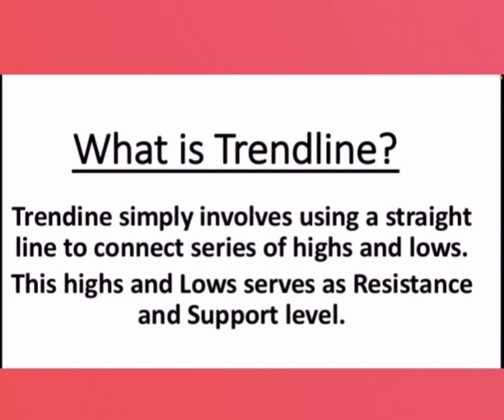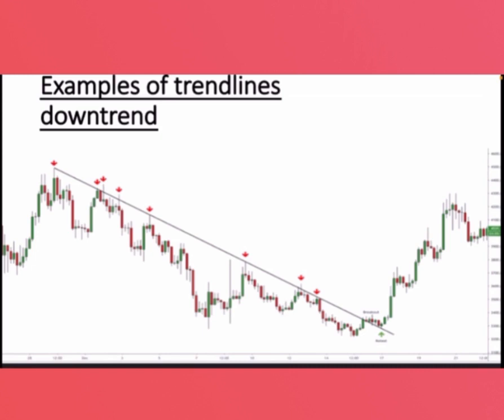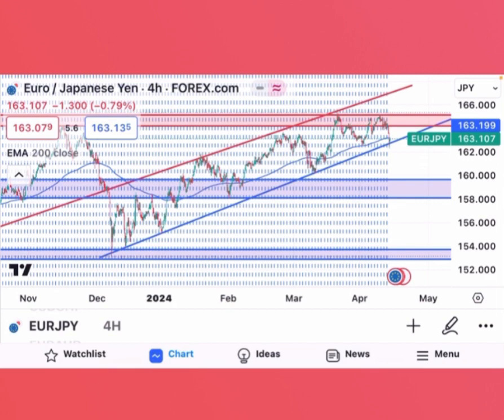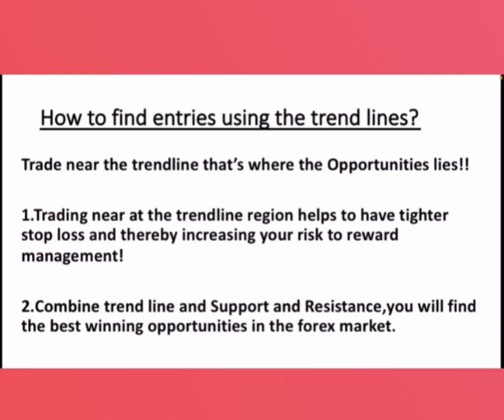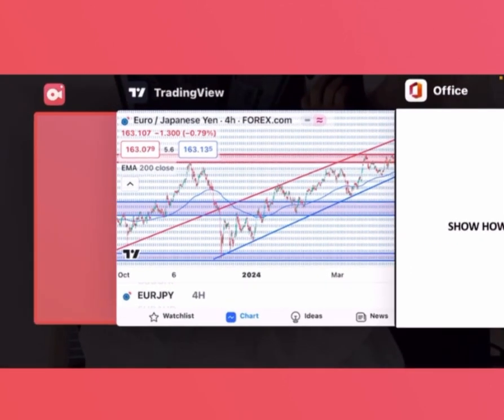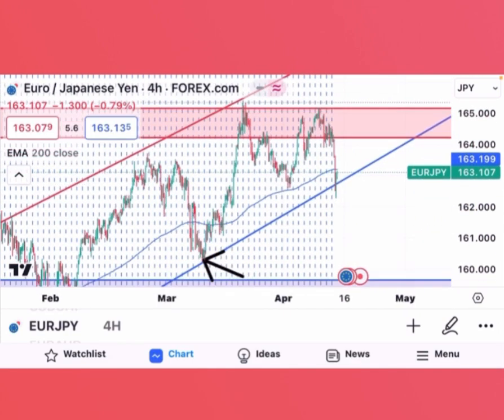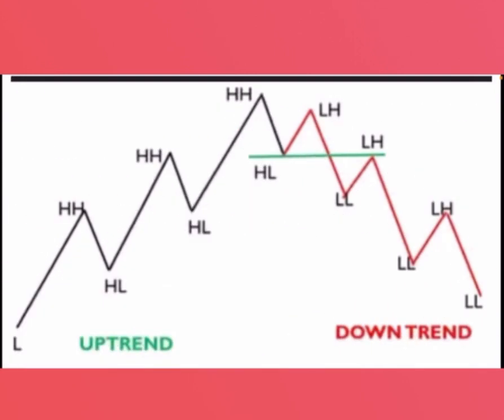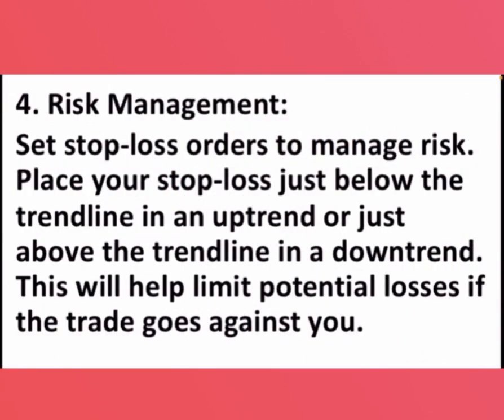The Trading Strategy that works every time.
Trading along the trendline is the most reliable trading strategy with many wins.In this video with David-Capable you will learn so much more and it’s a most watch if u want more blues!!